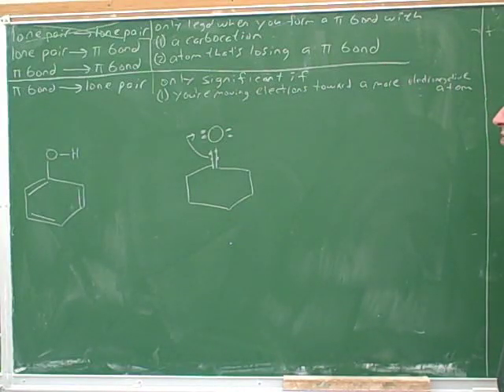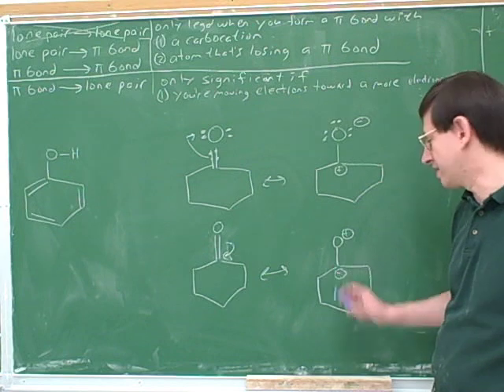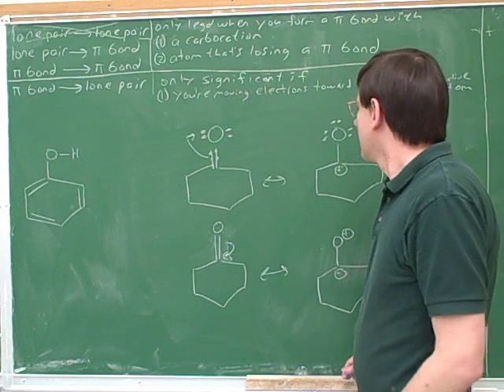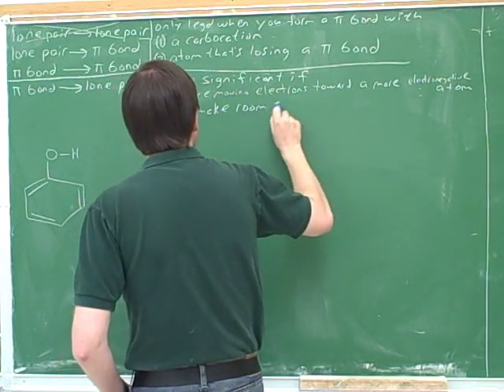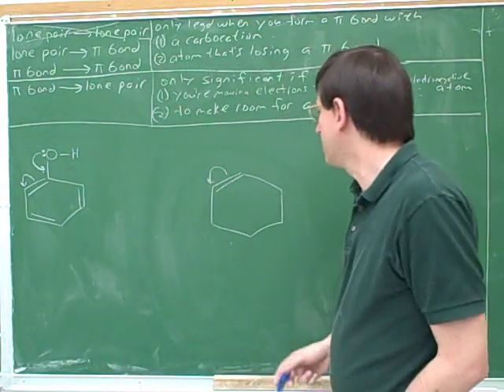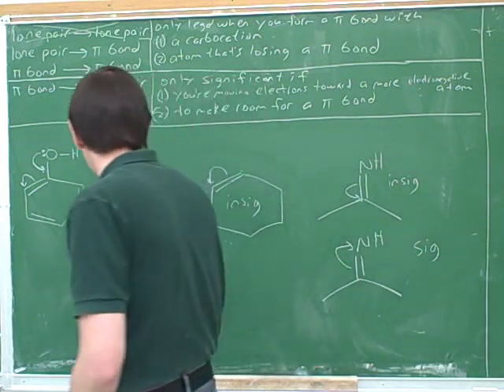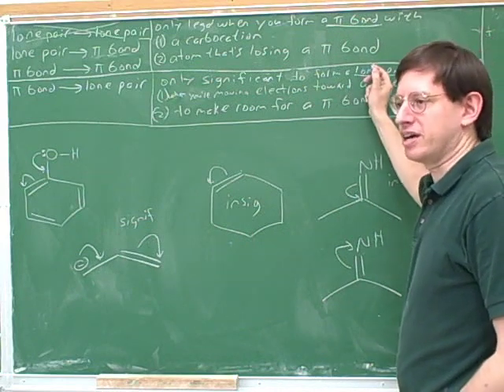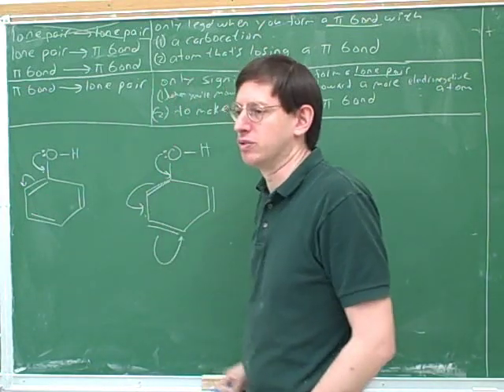Introduction to drawing resonance structures (2)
Organic chemistry: How to draw resonance structures.

(1) Rules for drawing resonance structures
(2) Continued
(3) Continued
(4) Continued